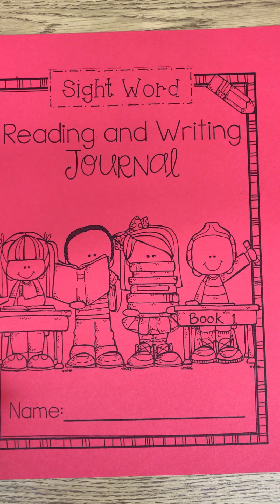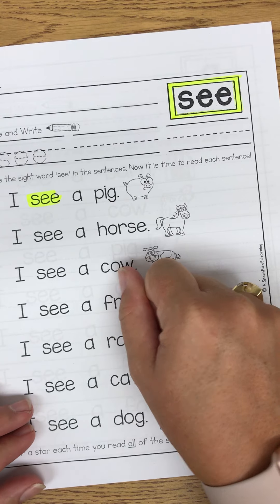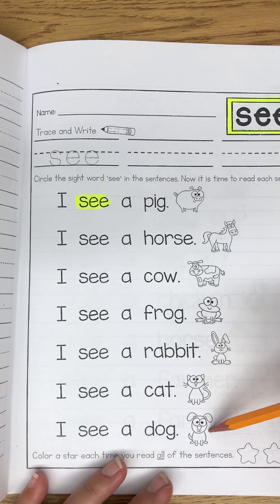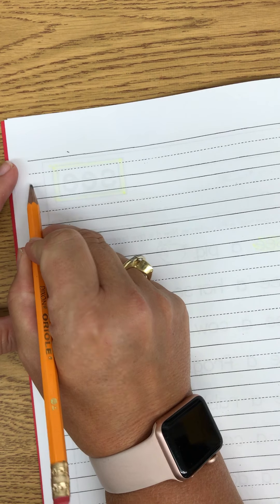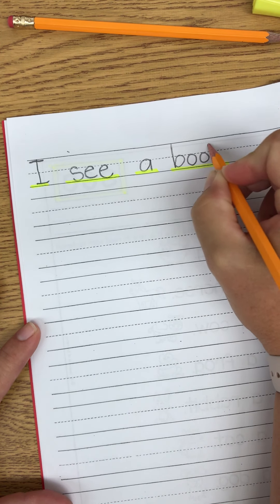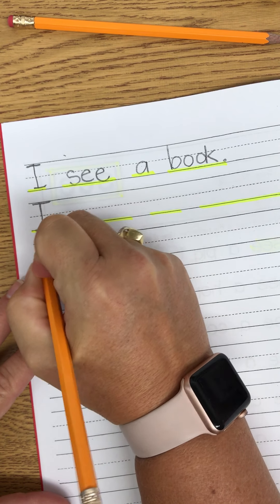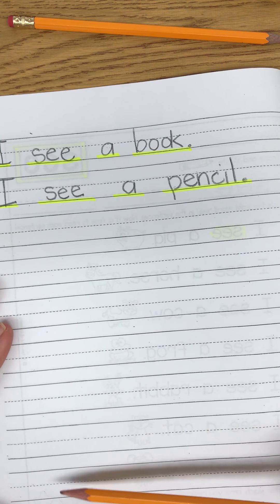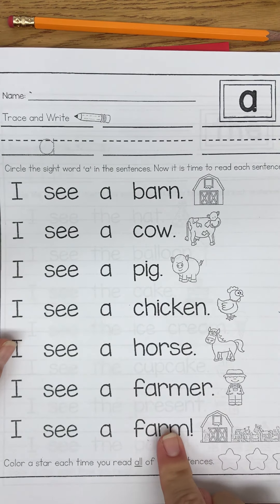Sight words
I see sentences